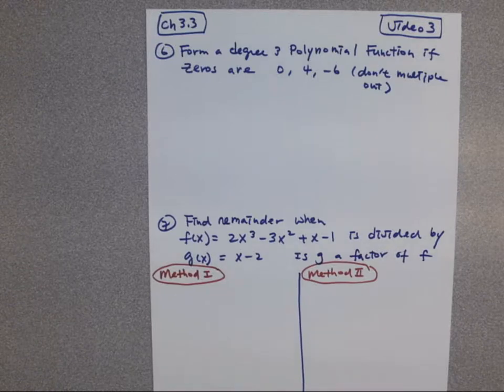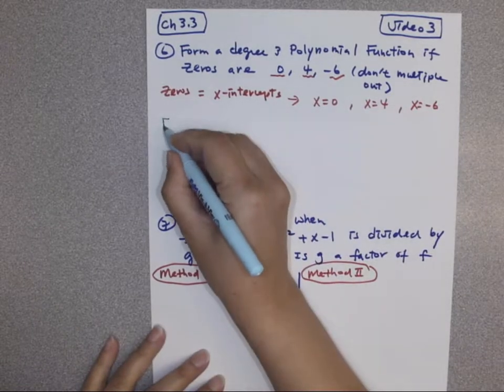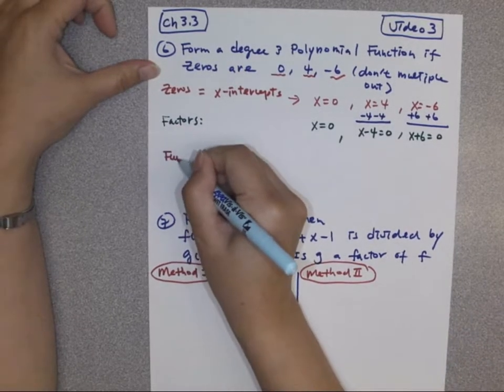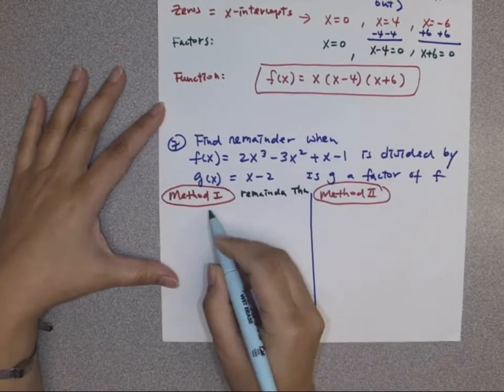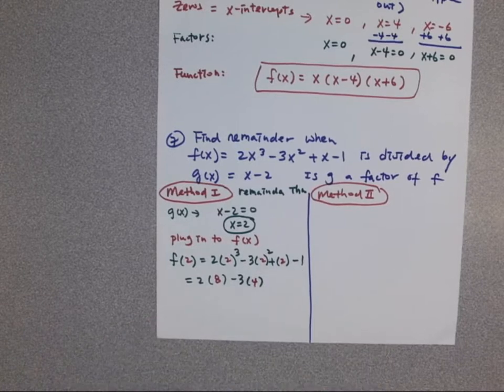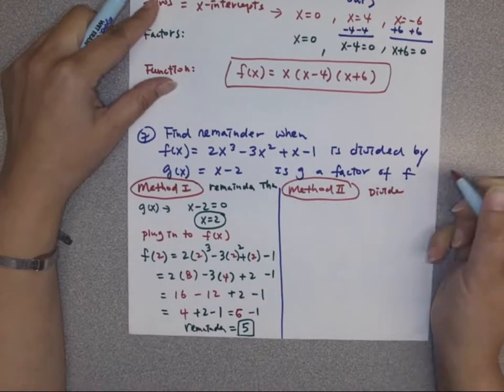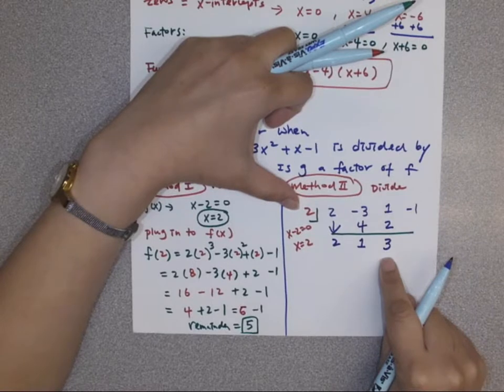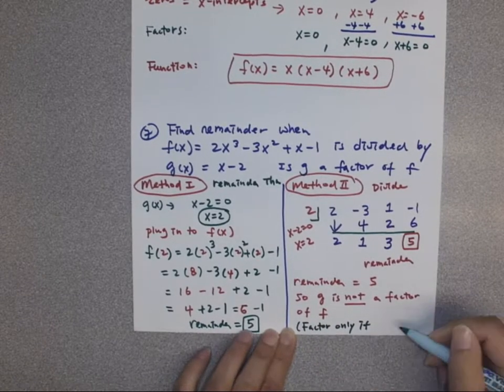Math1314-Exam2 Review Video 3/6 Ch 3.3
Exam2 Review Video 3/6 Ch 3.3.
Review for Ch. 3.3 Division Review given zeros, form functions.
Decide if it is a factor when f(x) is divided by g(x).